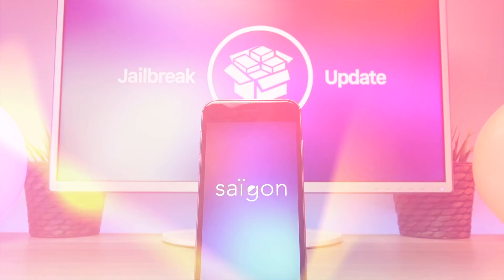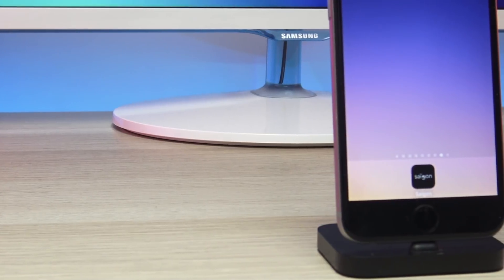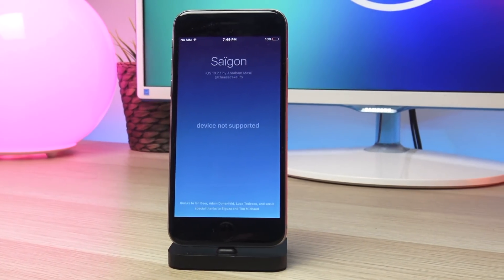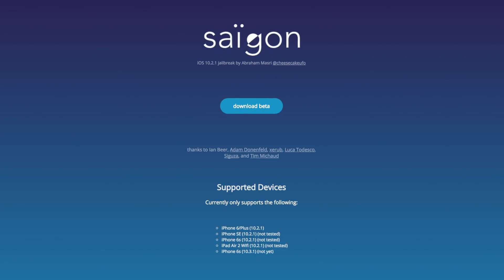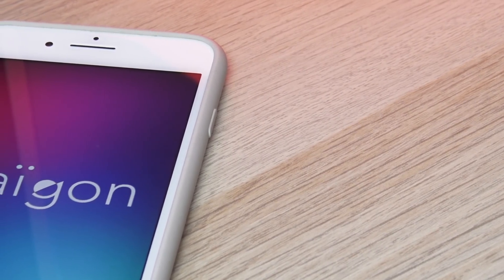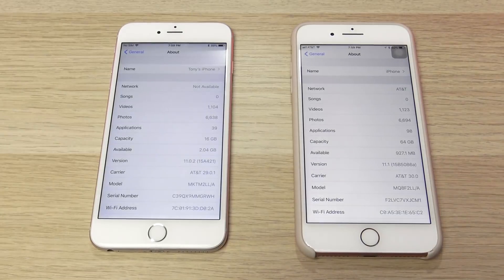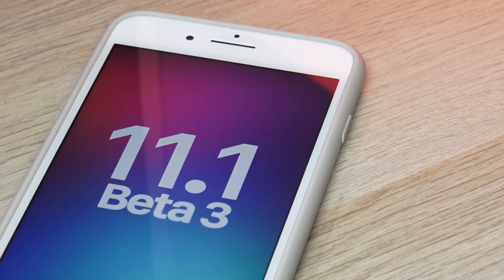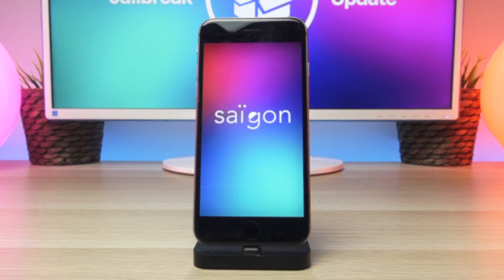Saigon Jailbreak 10.2.1 & iOS 11.1 Beta 3 Update!! (iOS 11)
iOS 11.1 b3 & Saigon Jailbreak iOS 10.2.1 Info. New iOS 11 Jailbreak 11.1 Details in Weeks to Come!